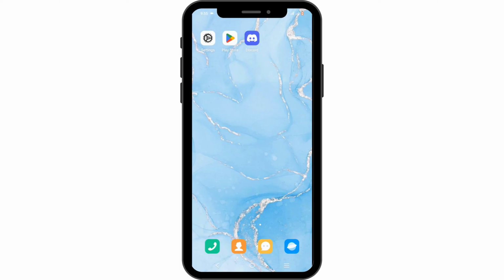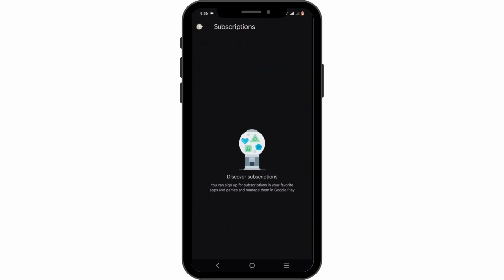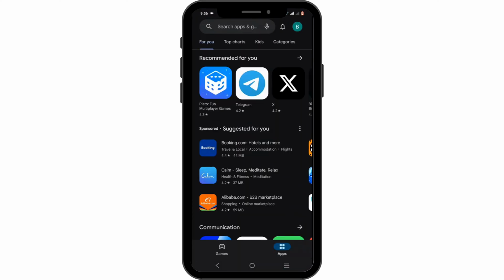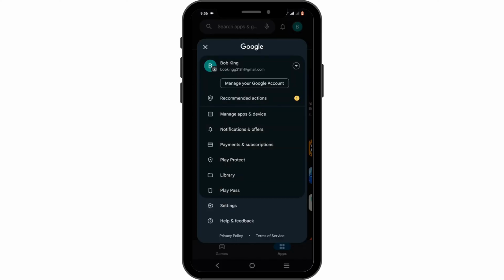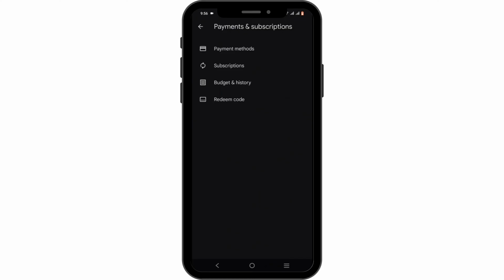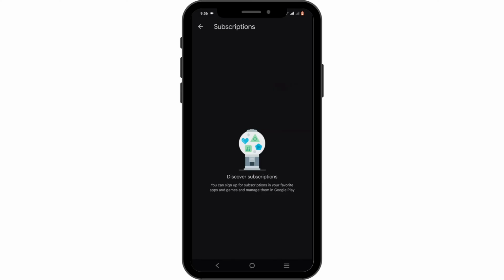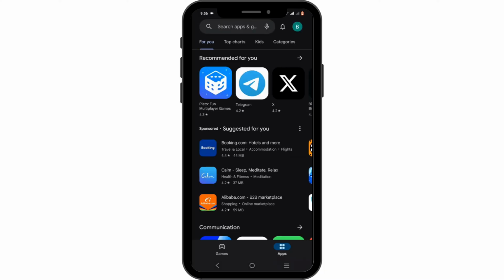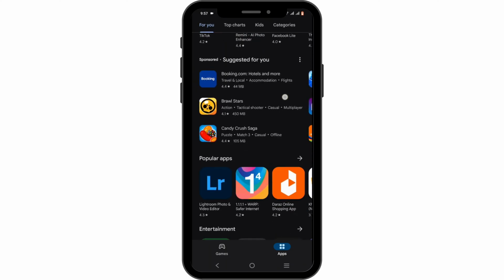How to Cancel NBA Subscription | Unsubscribe NBA League Pass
Want to cancel your NBA League Pass subscription? This video provides a step-by-step guide on how to unsubscribe from the NBA League Pass. Follow these instructions to ensure your subscription is successfully canceled.

Timestamps:
0:00 - Introduction
0:15 - Canceling NBA League Pass Subscription